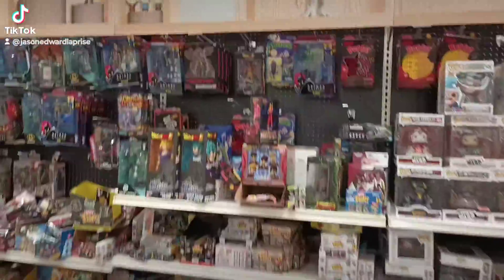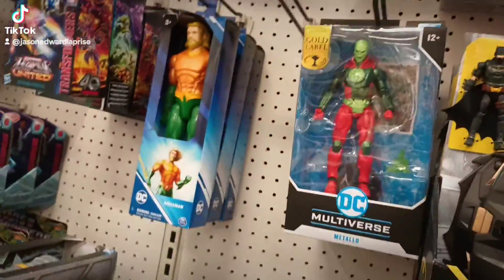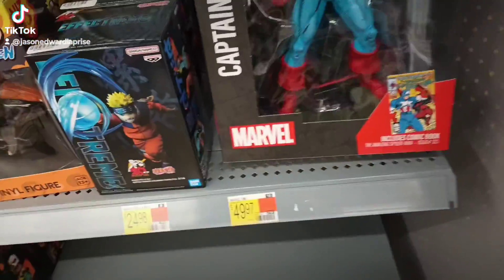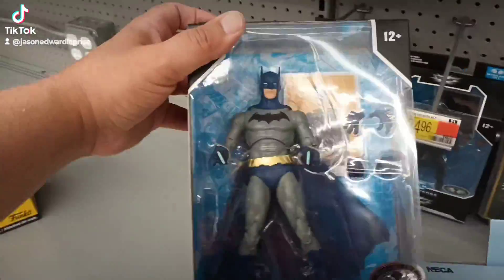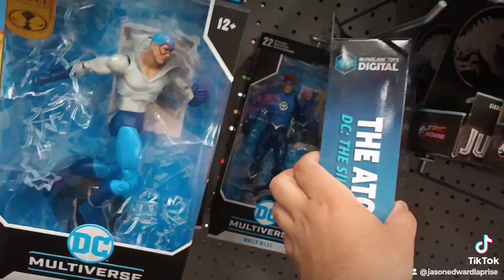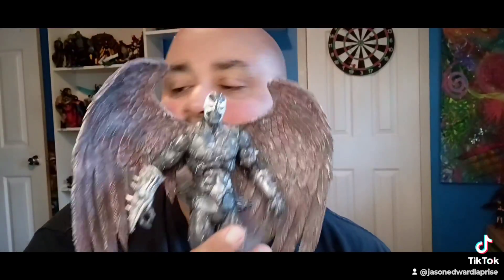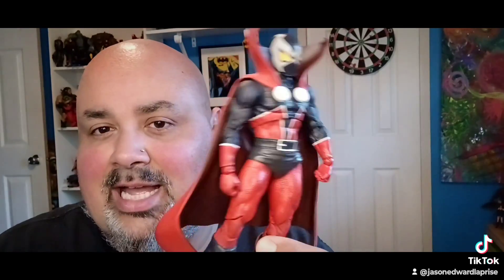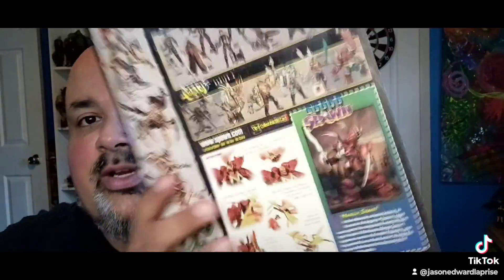TOY HAUL▪️TOY HUNT▪️ WALMART▪️ TARGET!